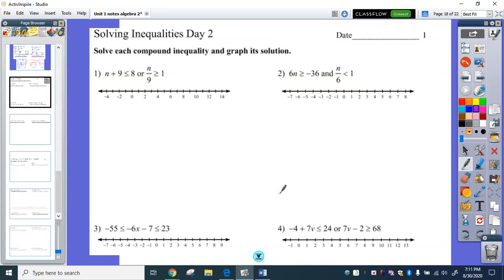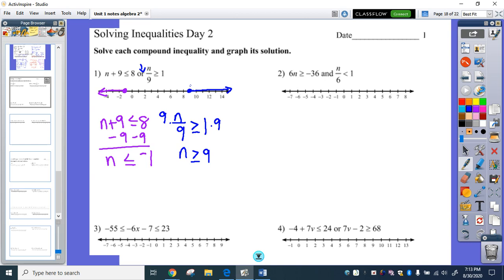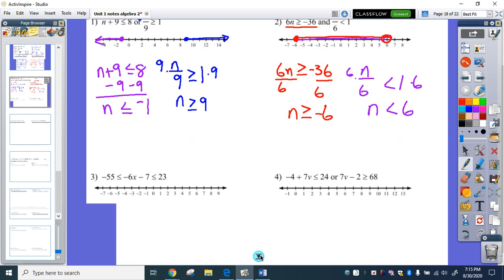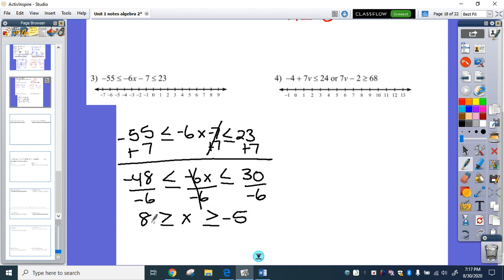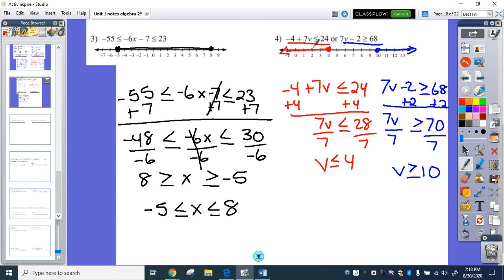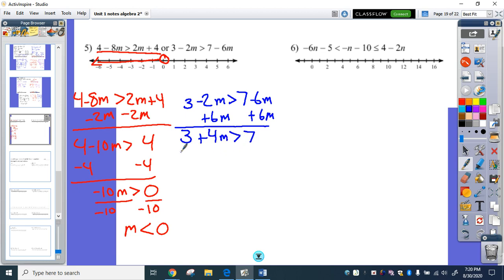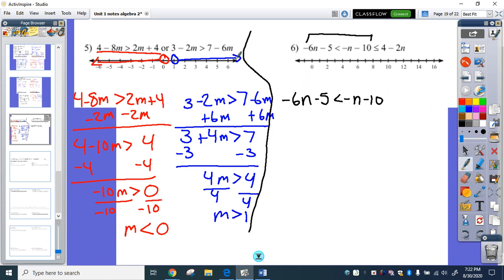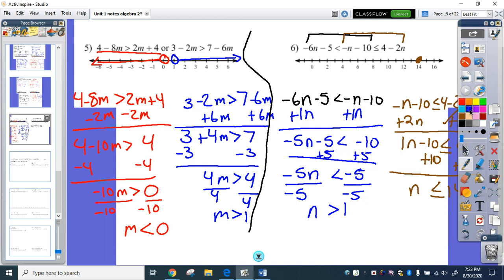Solving Inequalities Day 2 Notes